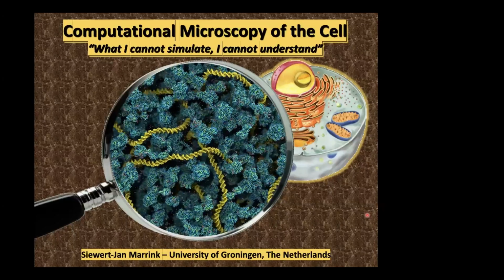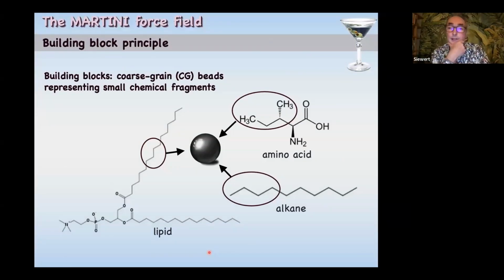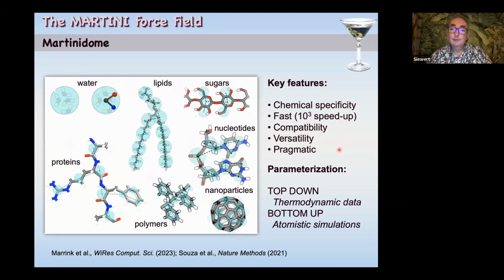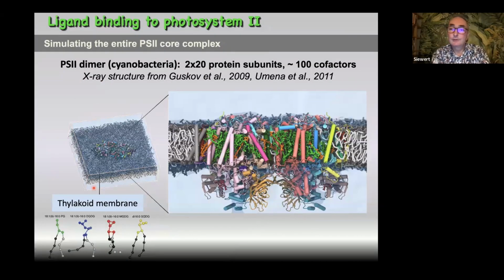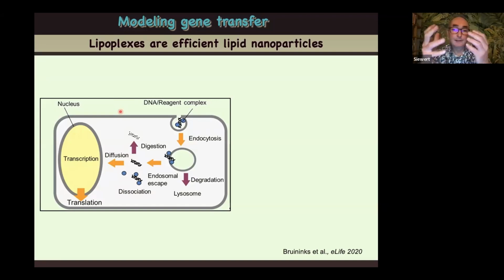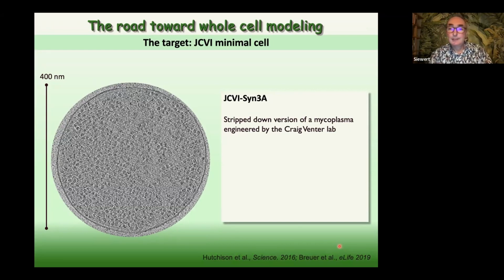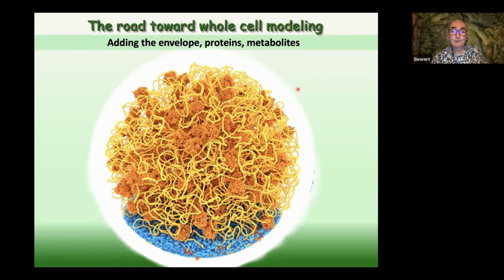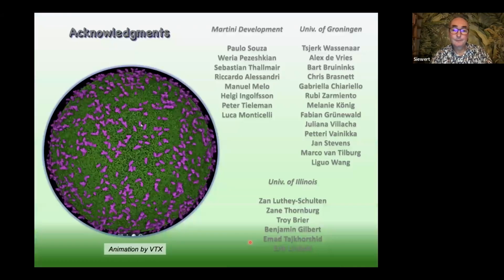Perspective on the Martini model: The road to simulating entire cells, by Prof. Siewert-Jan Marrink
In this presentation, Prof. Siewert-Jan Marrink, a highly regarded figure, introduces the remarkable achievements of his research group. Prof. Marrink is a renowned scientist who has made significant contributions to the field of multiscale modeling of (bio)molecular processes. Holding the position of a full professor and leading the molecular dynamics research group at the University of Groningen, he also serves as the director of the Berendsen Center for Multiscale Modeling at the same university. Notably, his group is credited with the development of the widely utilized coarse-grained force field known as "Martini."